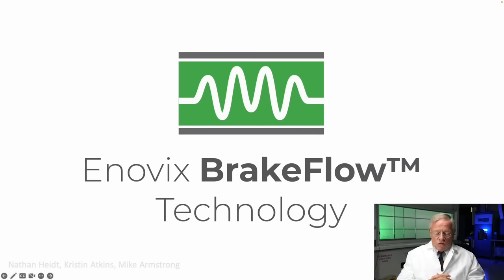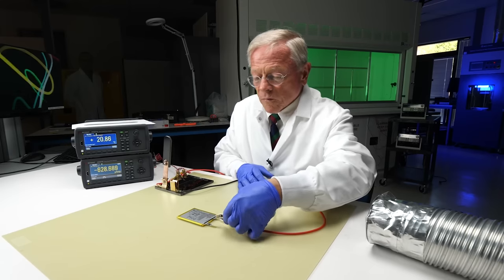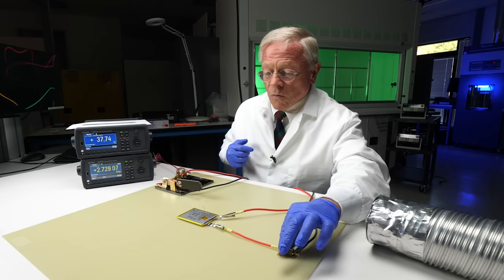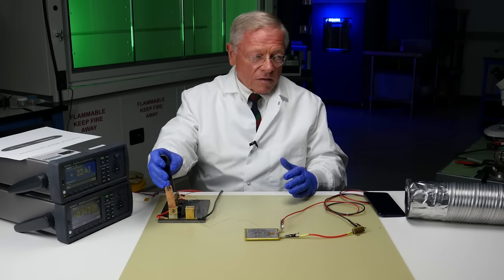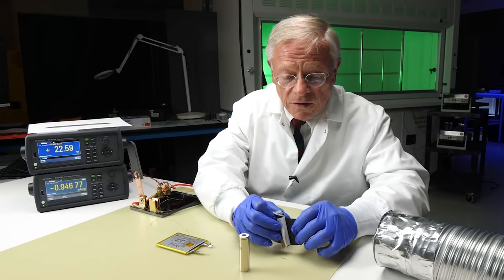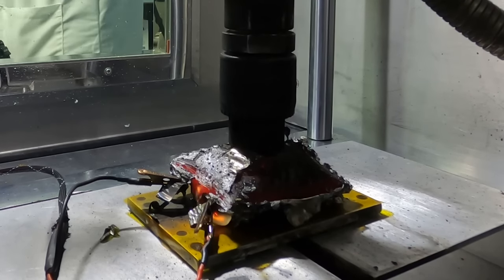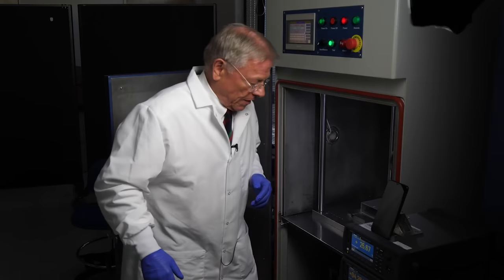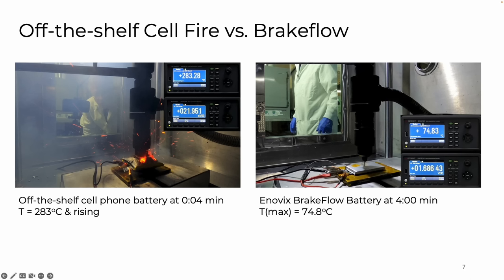T.J. Rodgers Explains Enovix BrakeFlow™ Technology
Enovix Chairman, T.J. Rodgers explains and demonstrates Enovix BrakeFlow™ technology in the lab at Enovix headquarters in Fremont, CA.